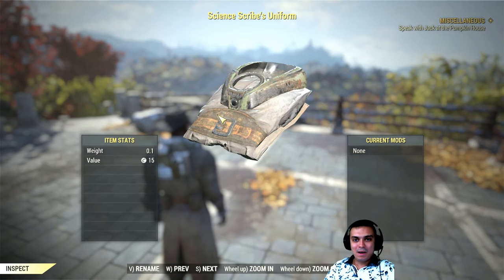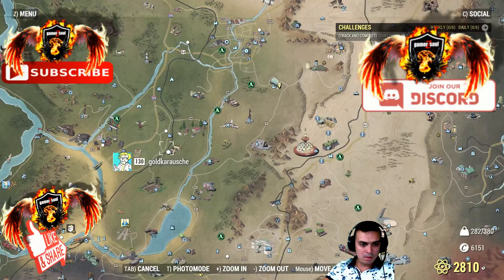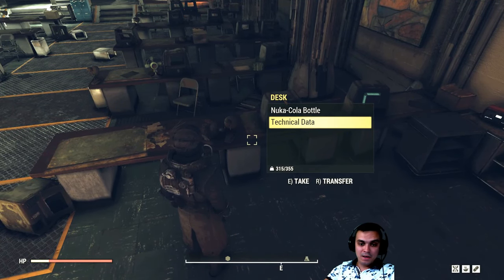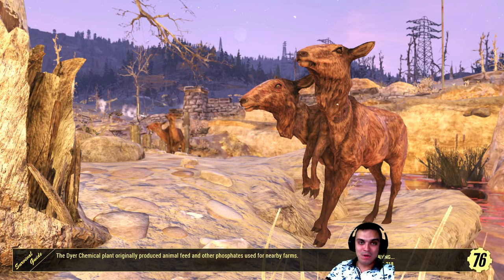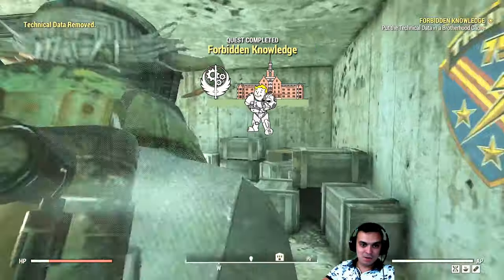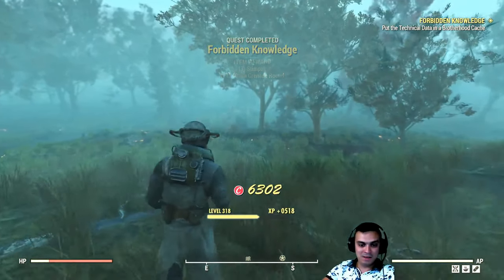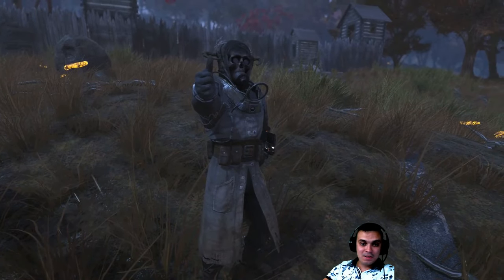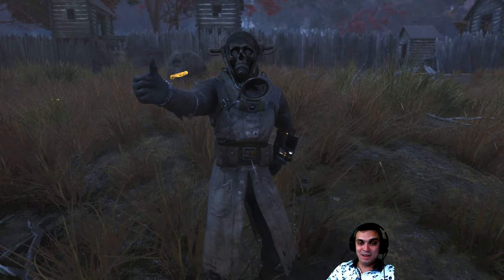Fallout 76 Science Scribe's Uniform - How To Get it?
How to obtain Fallout 76 Science Scribe's Uniform?

2) Provide me with your HONEST feedback in the comments. What you liked and what you disliked.
3) Recommend me what type of videos would you want to see on my channel.

Visit my Community Section! Where we vote for different topics such as:
1) Implementing new features on my channel
2) What games to make videos on
3) Game Series
4)  And other votes

2. Fallout 76 Legendary Vendor [Weekly Trading Series]
3. Fallout 76 Livestreams
4. Fallout 76 let's talk videos
5. Fallout 76 My Camp videos
6. Fallout 76 Guides videos
7. Fallout 76 Outfits video
8. Fallout 4 Let's plays (Episodes)

My Aims?